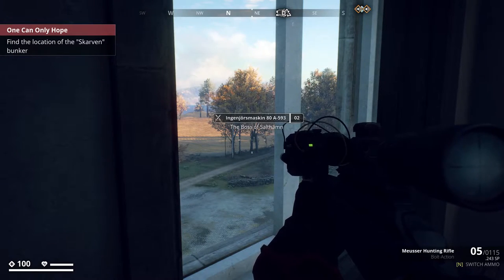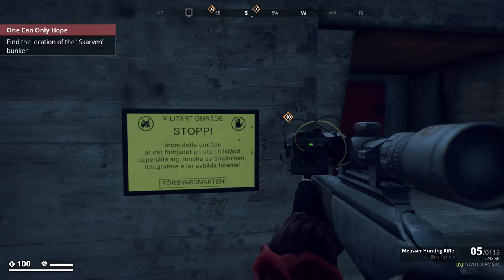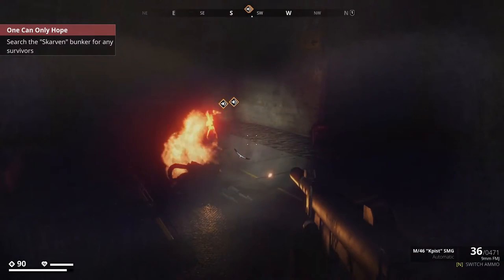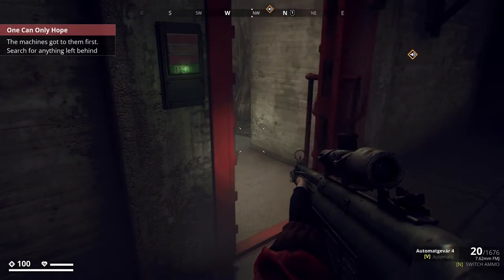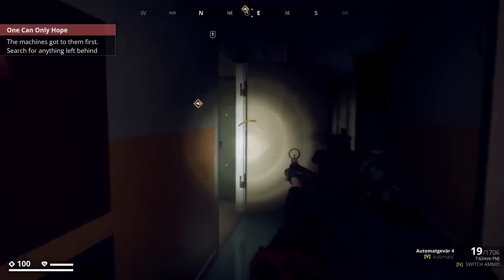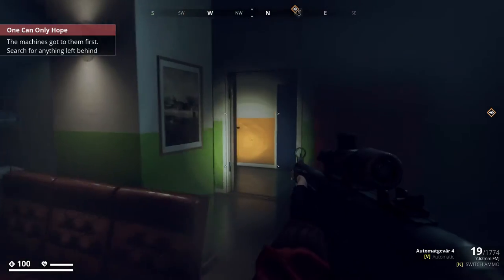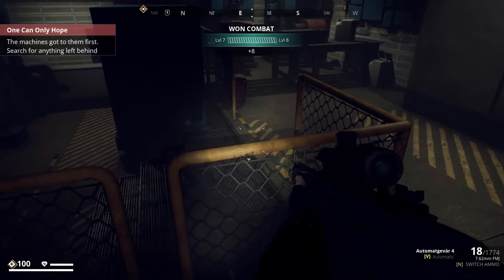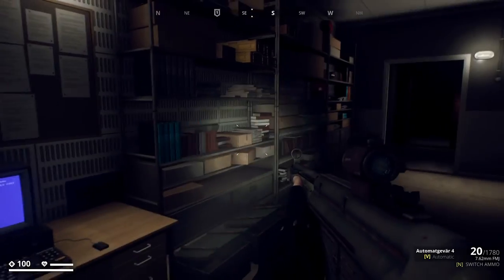Exploring Skarven Bunker - Generation Zero Gameplay 2022 - ep 20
In this episode of our generation zero let's play we are diving into the depths of the skarven bunker hopefully unlocking all of its secrets...